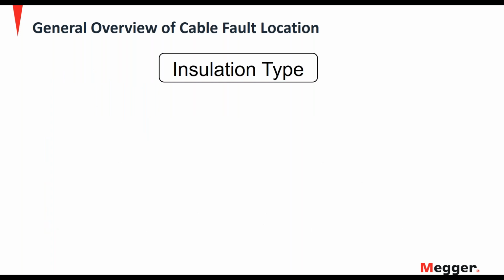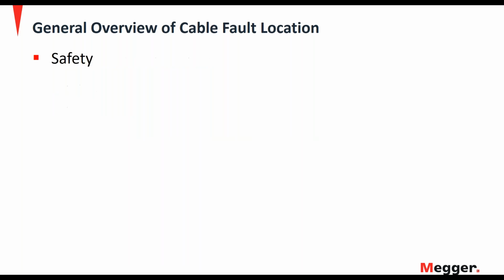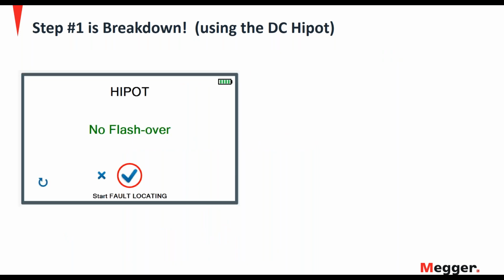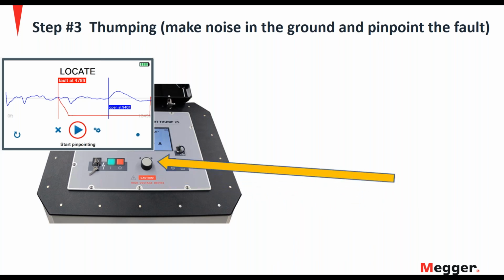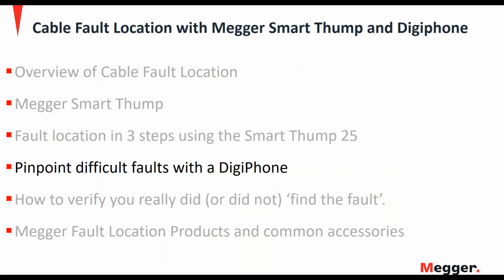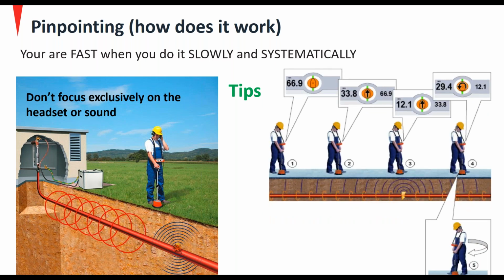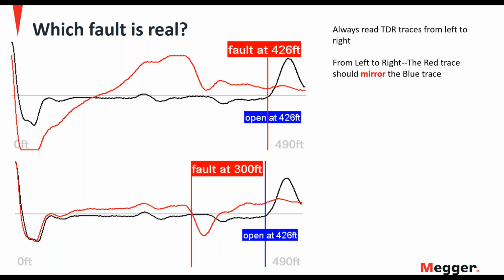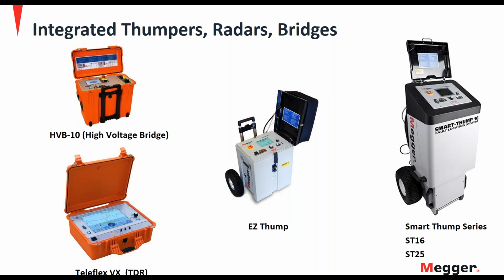Cable fault location with Megger smart thump and digiphone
Cable fault location with Megger smart thump and digiphone by MEGGER
 Presenter Marshal Bird
Cable fault location overview, Megger Smart Thump, Fault location in 3 steps using the smart thump 25, pinpoint difficult faults with a digiphone, find the fault...